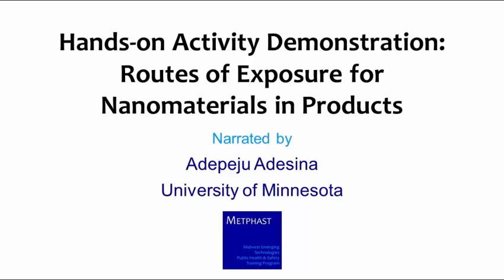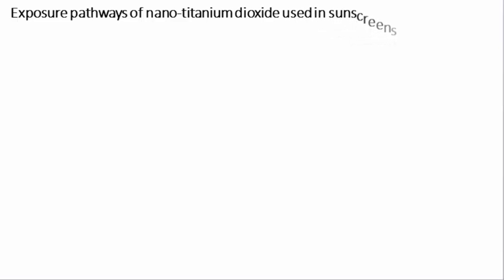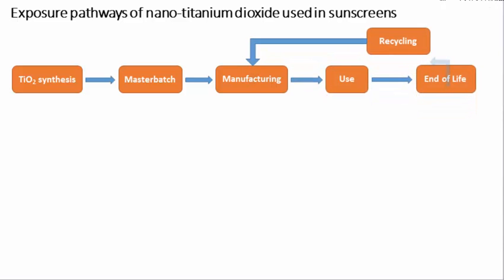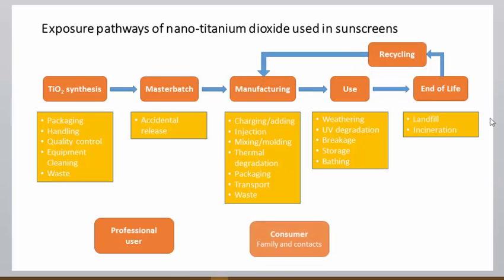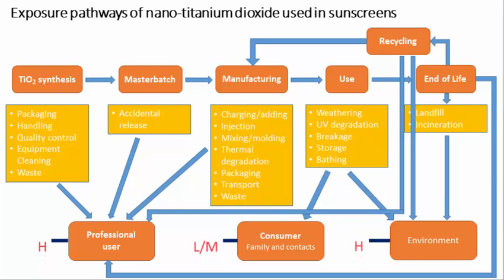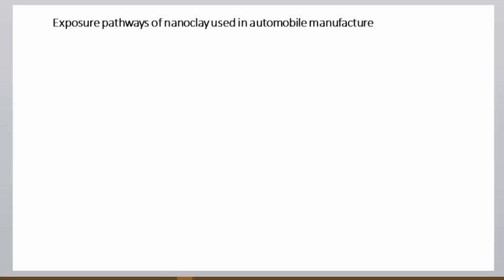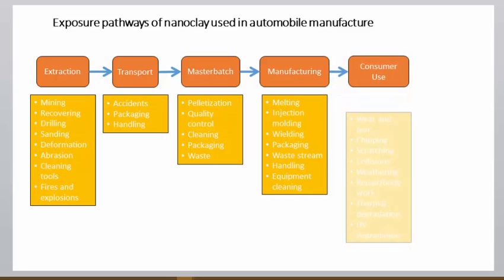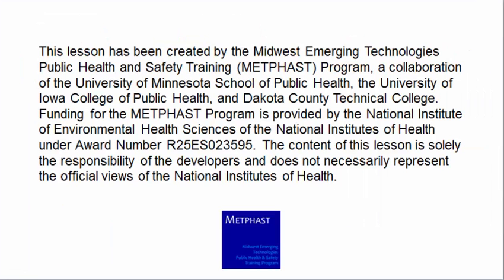Hands-on Activity Demonstration: Routes of Exposure for Nanomaterials in Products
Releases from engineered nanomaterials (ENMs) may occur throughout the life cycle of ENM-enabled products. The critical points of exposure include production and shipping of ENMs, manufacturing of finished products, use, disposal, and recycling. Exposure may result from direct contact with ENMs particularly during manufacture or from contamination by ENMs in products. The objective of this activity is to illustrate the pathways through which the general public and workers can be exposed to nanomaterials in products.